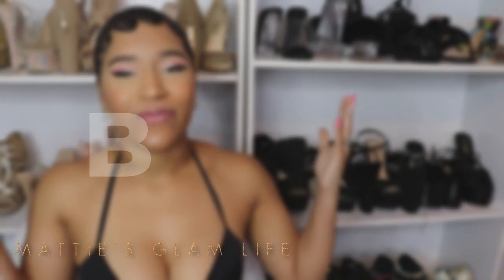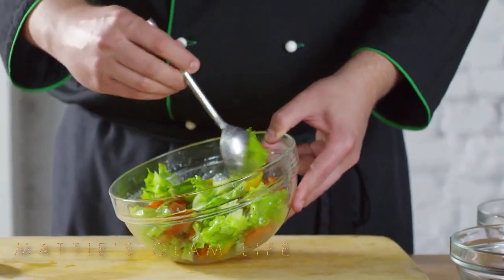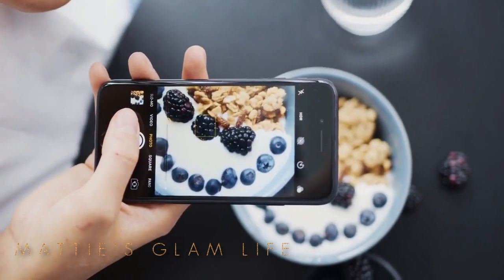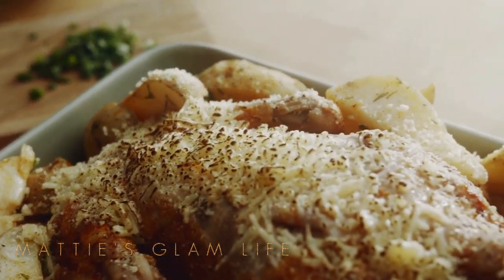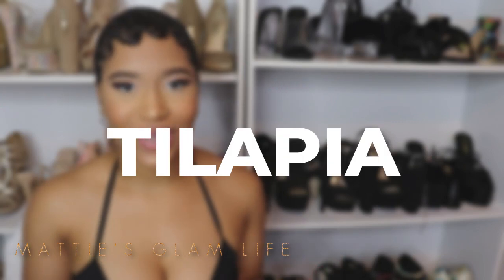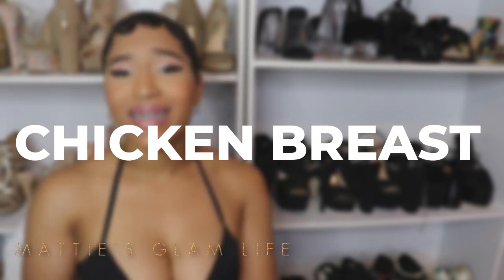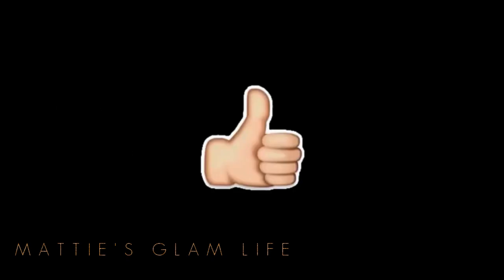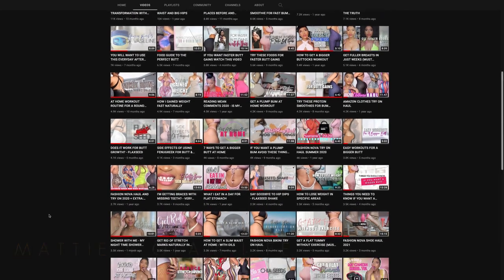FOODS THAT HELP BUM GROW - PART 2 (MUST WATCH)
FOODS THAT HELP BUM GROW

MY FAVORITE AT HOME WORKOUT EQUIPMENT -

GYMB Resistance Bands for Women

Amazon Basics Neoprene Coated Dumbbell Hand Weight Set

GYMENIST Kettlebell Fitness Iron Weights with Neoprene Coating

Ab Roller Wheel 3-in-1 Kit Set

Be Free With Me (Instrumental Version) by Siine

Like A Queen (Instrumental Version) by Spring Gang

Can't Make Up My Mind by Gloria Tells

Camera Used -
Canon Rebel T8i